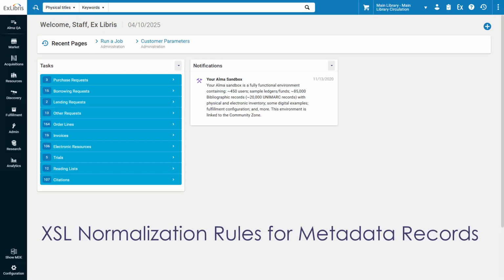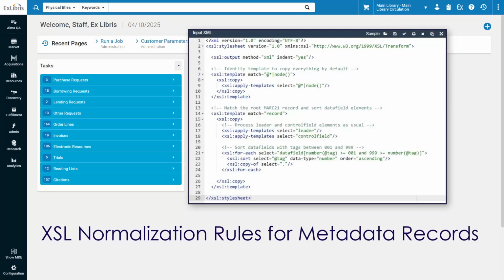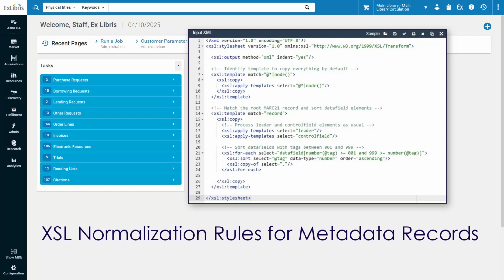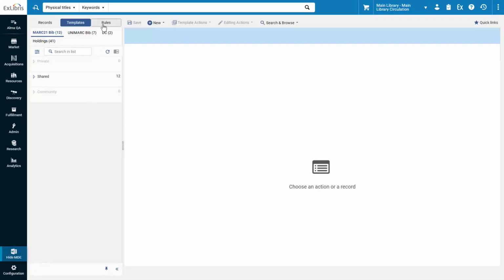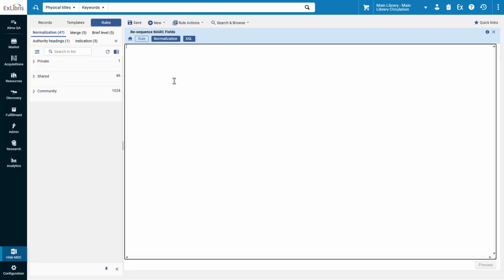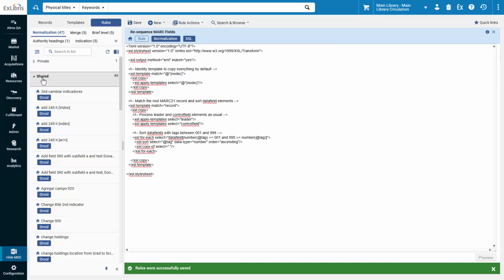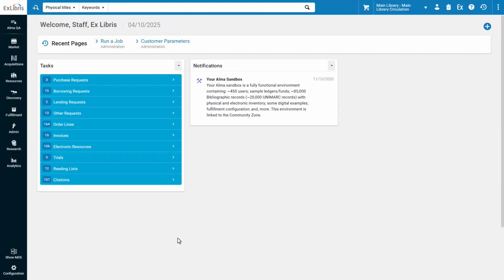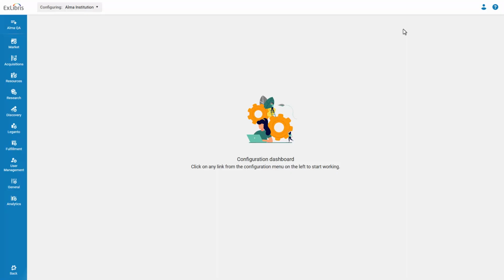Alma May 2025 Highlights: XSL Normalization Rules for Metadata Records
You can create, edit, and run XSL Normalization Rules, allowing you to manipulate metadata across all MARC-supported formats. This is useful for creating advanced normalization rules, such as resequencing the fields of the record, to sort all the fields numerically.